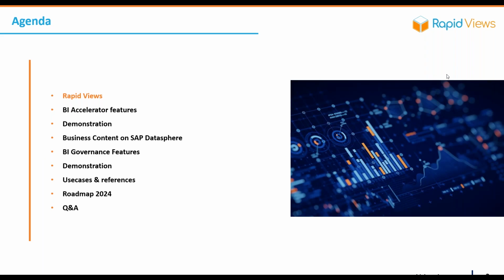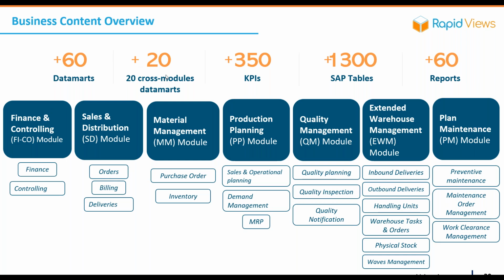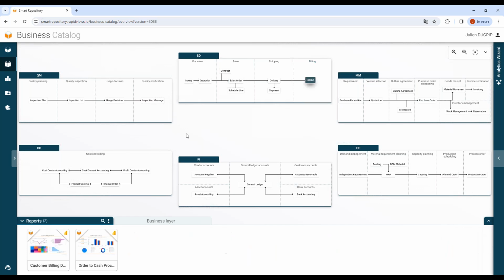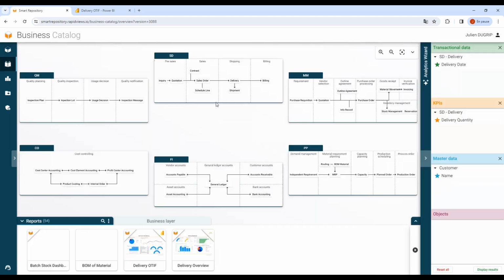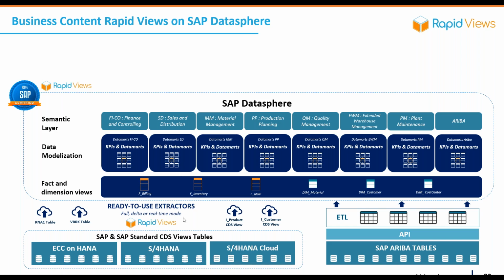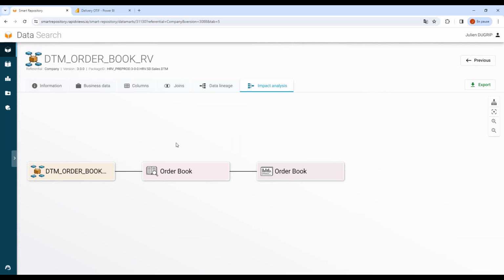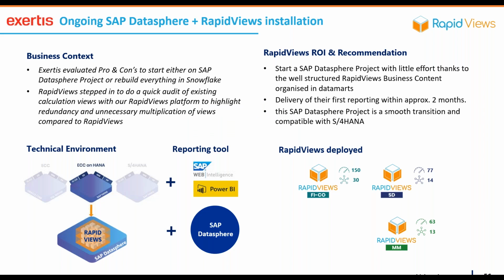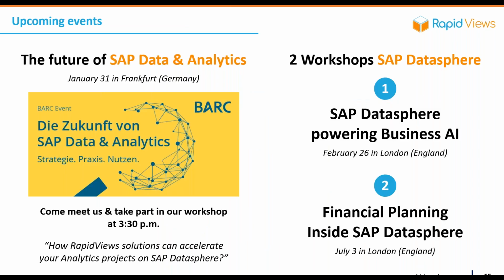SAP Datasphere : How to accelerate your analytics deployment with RapidViews Business Content ?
Discover our webinar about RapidViews Business Content on SAP Datasphere.

Accelerate your deployment on S/4HANA or SAP Datasphere thanks to RapidViews Business Content.

Business Content is designed to run on the SAP HANA in-memory database.

Available in Calculation Views or CDS Views, they are compatible with SAP ECC on HANA, S/4HANA, SAP Datasphere on FI-CO, SD, MM, PP, QM, EWM, PM, PS and Ariba modules.